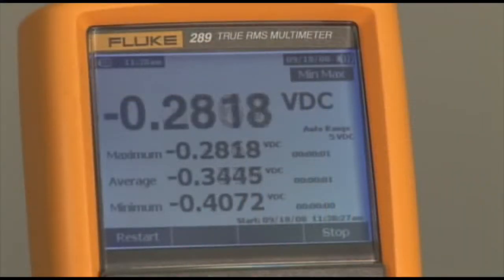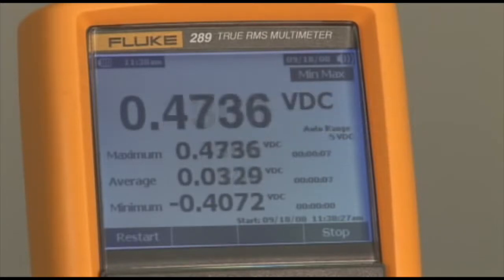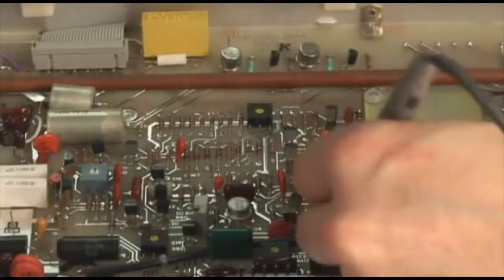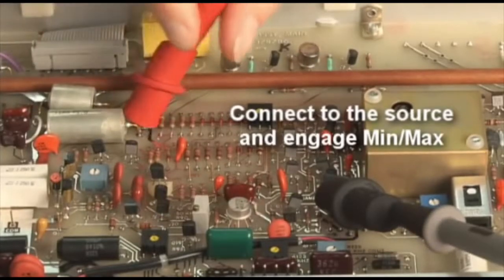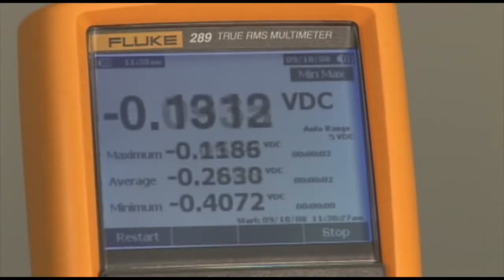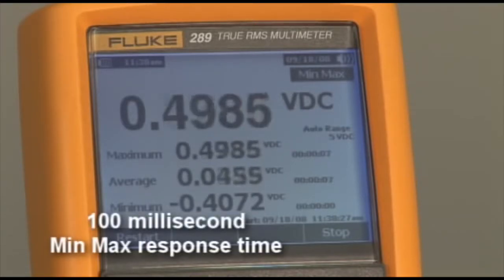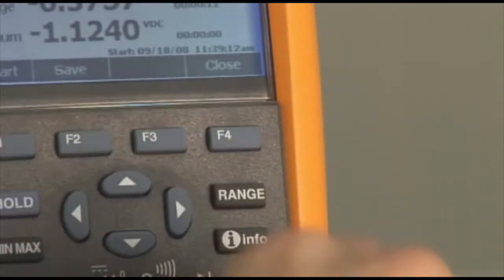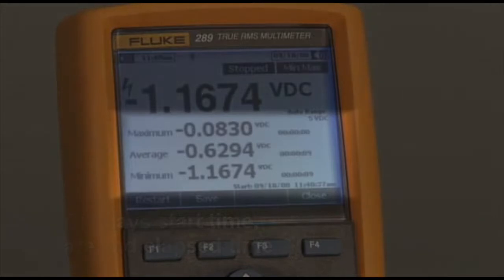How To Use the Min/Max/Avg Feature on the Fluke 289 True RMS Industrial Data Logging Multimeter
This video demonstrates how to use the Min/Max/Avg feature on the Fluke 289 & 287. This function allows the user to capture these input values in order to evaluate a wide range of signal anomalies.